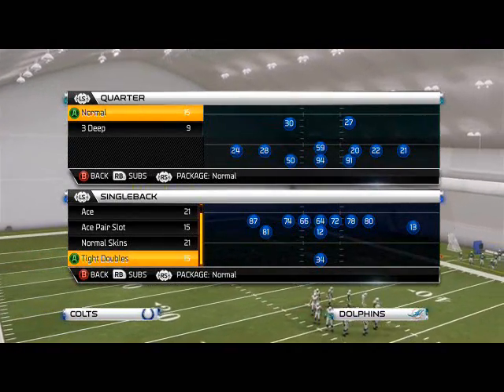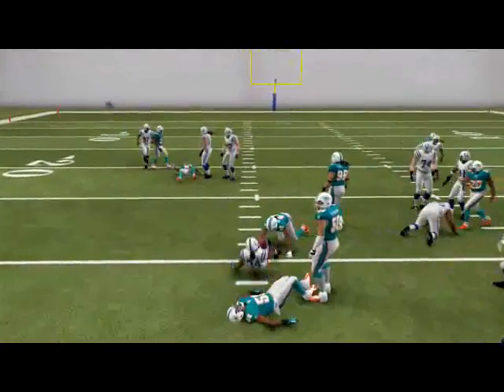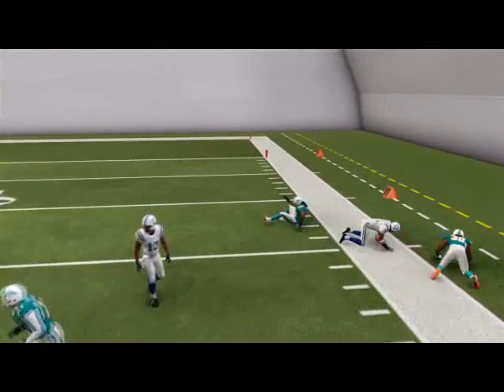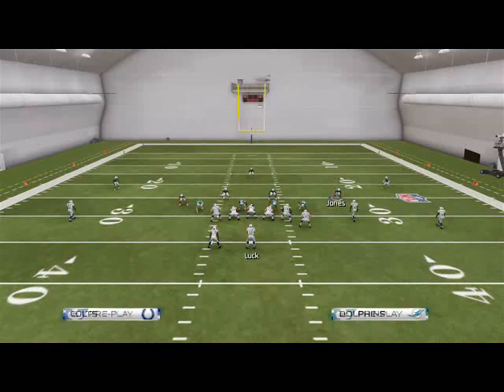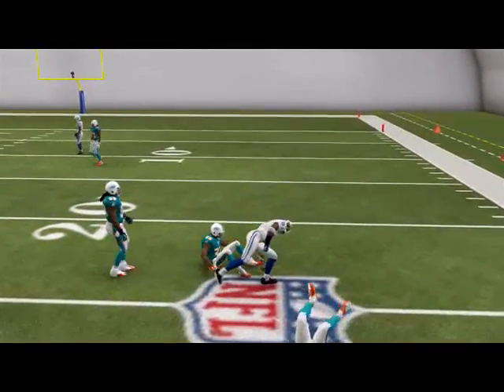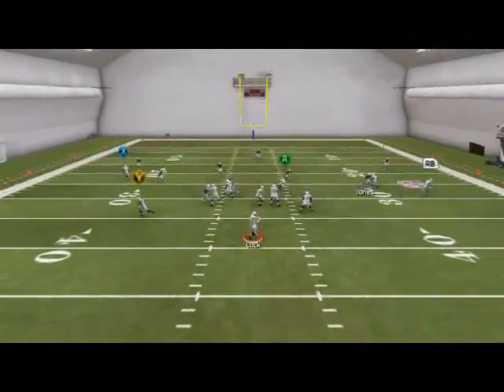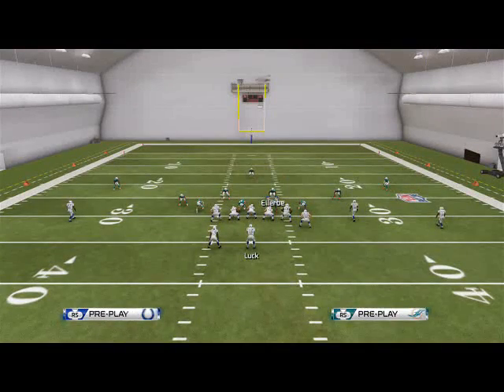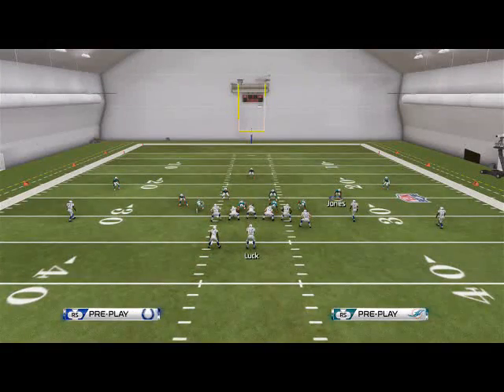Madden 25 Tips| Madden 25 Offensive Tips: Redskins Offensive Guide-Zone Beater